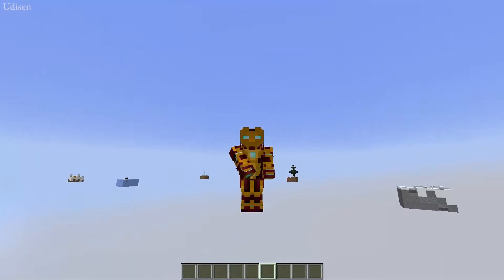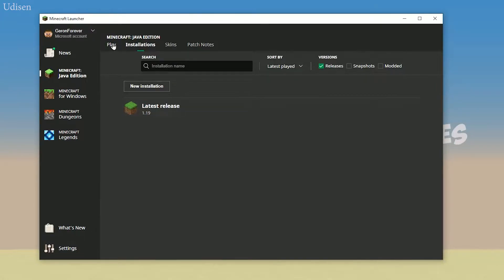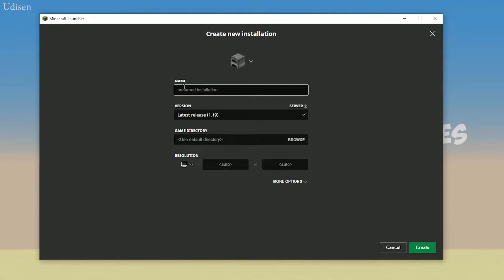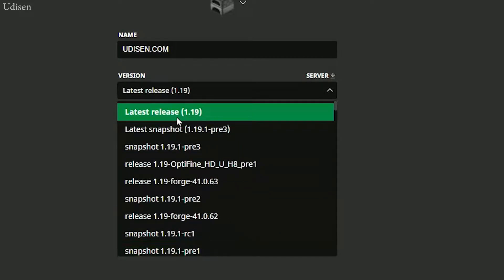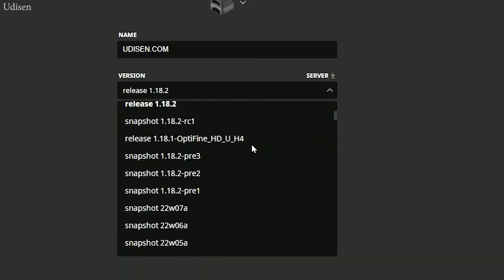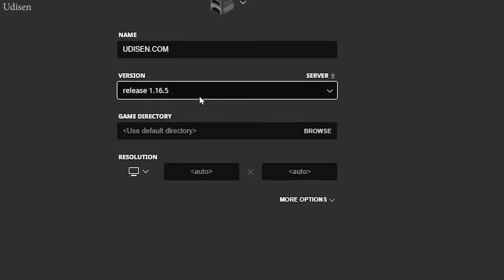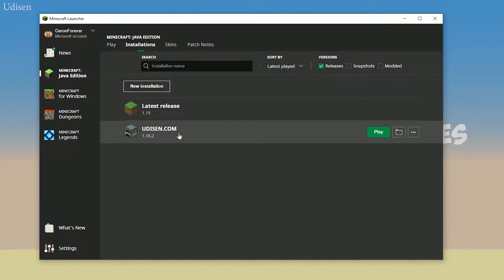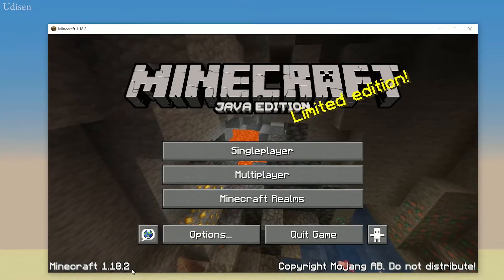How to Downgrade Minecraft 1.20.6 to 1.19.4 (2025) (Java Edition)